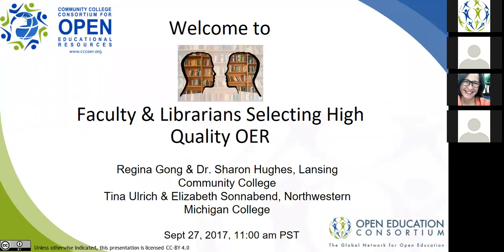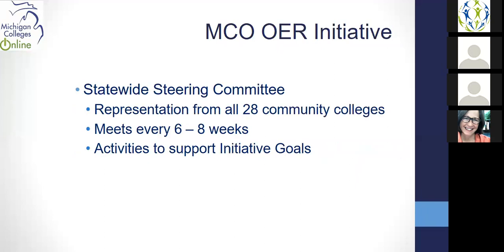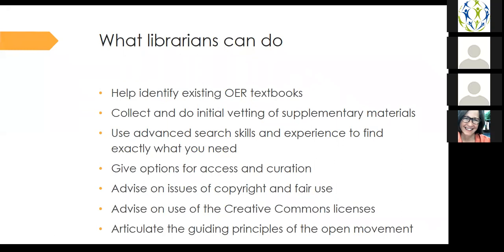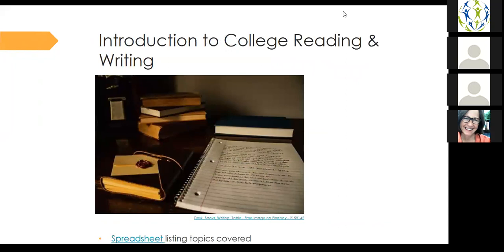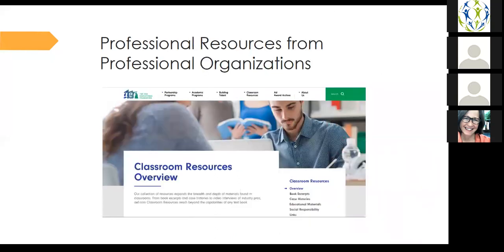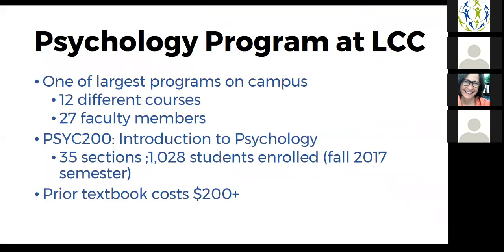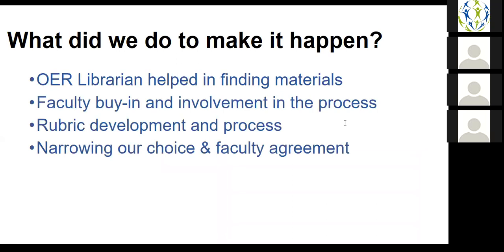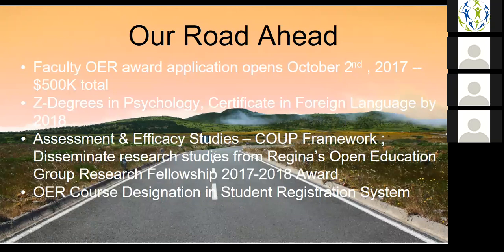Faculty and Librarians Selecting High Quality OER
Join us for this webinar to hear from librarians and faculty who are working together to support the selection and adoption of high-quality open educational resources to enhance teaching and learning.  Leveraging the key role and skill set of librarians for curating high-quality and openly licensed resources can give faculty time to focus on the pedagogical enhancements available through OER adoption in their courses.

When: Wed, Sept 27, at 11am PT/ 2pm ET
Featured Speakers:
Tina Ulrich, Library Director, Northwestern Michigan College
Elizabeth Sonnabend, Adjunct Business Instructor, Northwestern Michigan College.
Dr. Sharon Hughes, Professor of Psychology, Lansing Community College
Regina Gong, Librarian and OER Project Manager, Lansing Community College